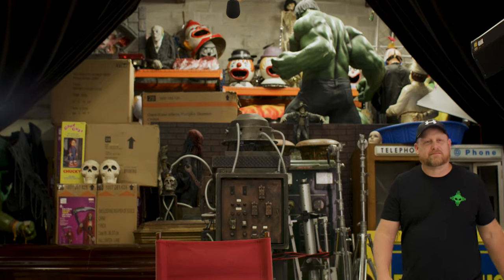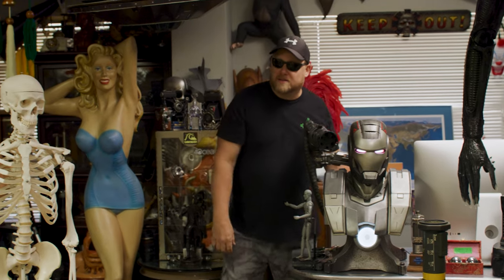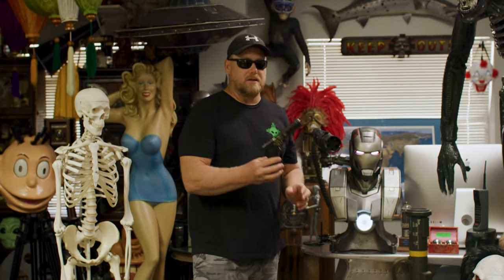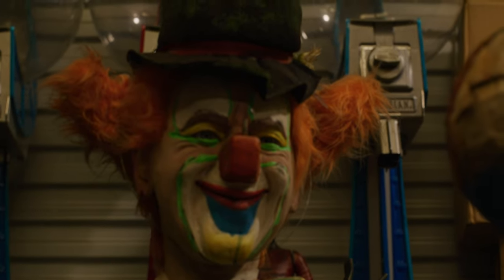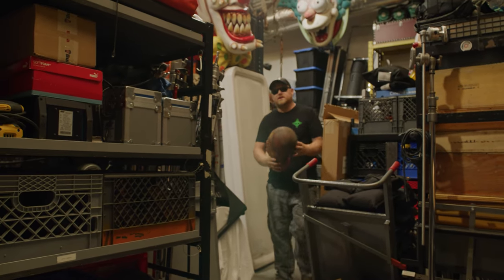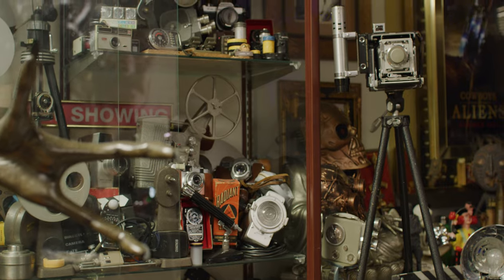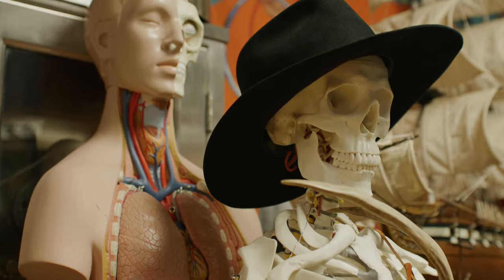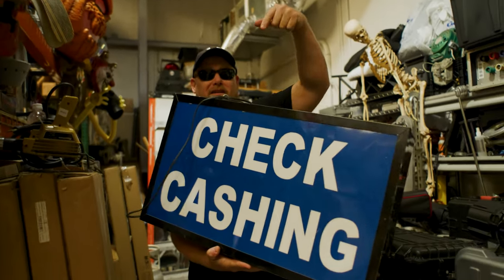Spotlight: Prop Master and Production Designer, John Rusnak, Takes us on a Tour of his Studio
Prop Master, Production Designer, and (as he puts it) jack of all trades, John Rusnak has been in the film business for 20+ years. Working around Tampa Bay and Florida, he has helped films like The Infiltrator and Spring Breakers come to life with his authentic props and design capabilities. Join us on a tour of his grand studio space and prop warehouse in Sarasota, Florida. For more info on Rusnak, check out his company Toxic Pictures.